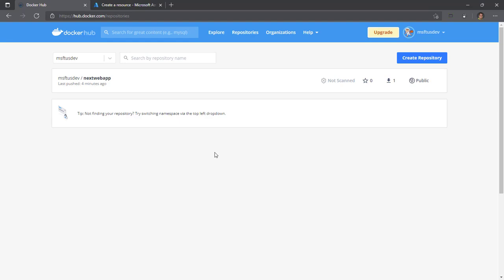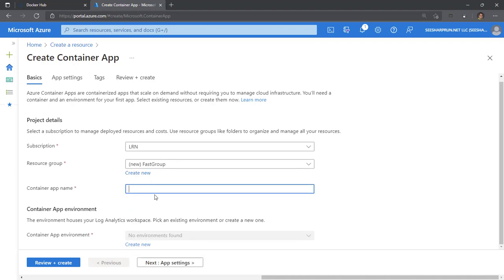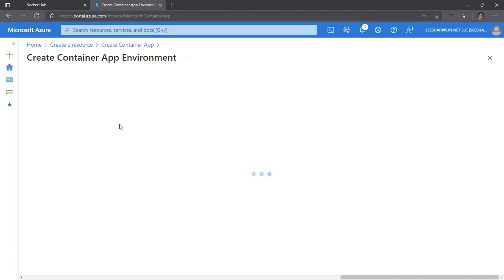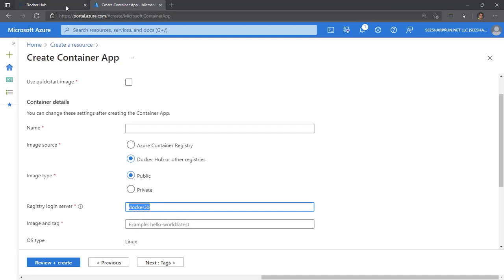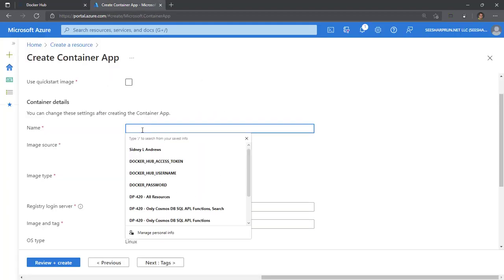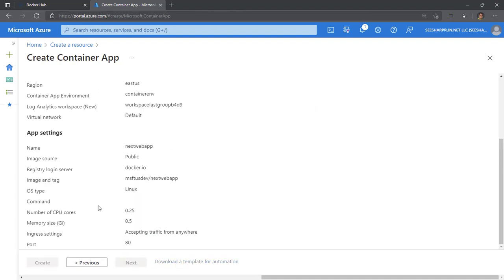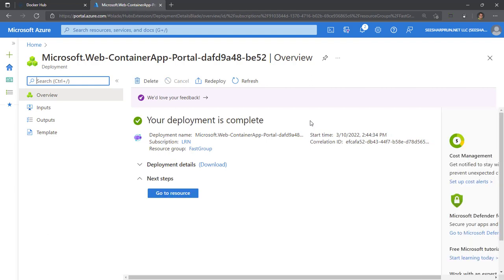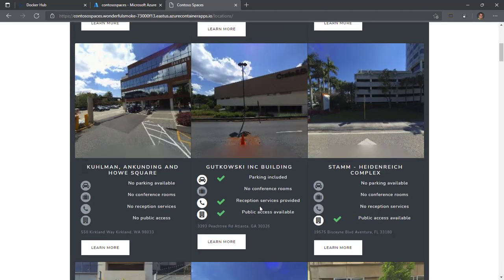Tip 13: Deploying a container image to Azure Container Apps from Docker Hub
Have you tried the new Azure Container App service yet? We will deploy our new Docker Hub container image to an instance of this service.